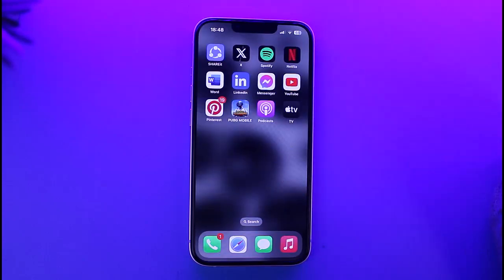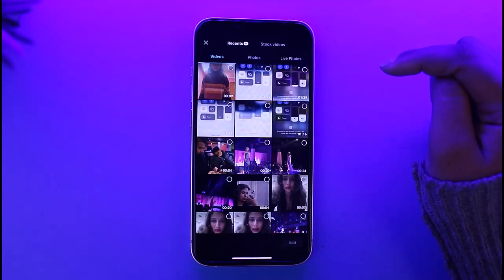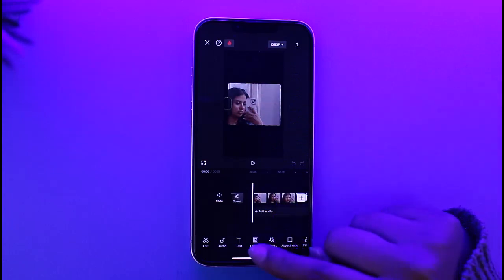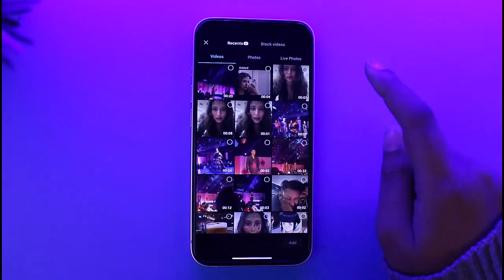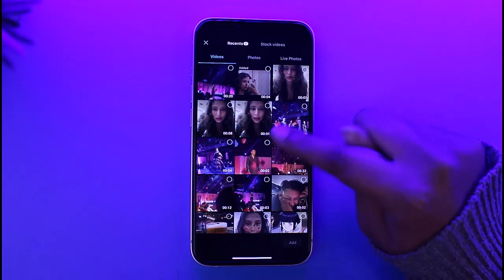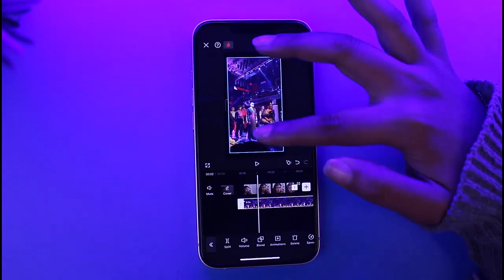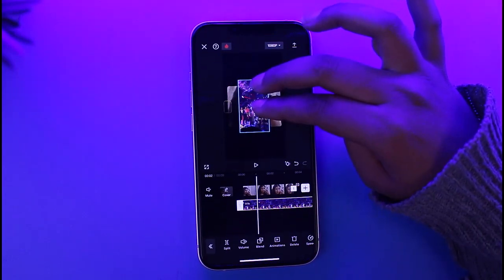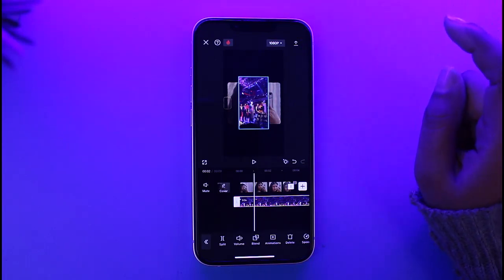How to Add Overlay in CapCut !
In this tutorial, I will guide you on how you can easily add overlay in CapCut by following some easy steps.
0:00 Intro
0:14 Access CapCut
0:21 Add overlay
1:05 Conclusion